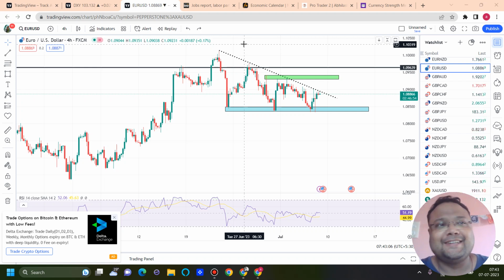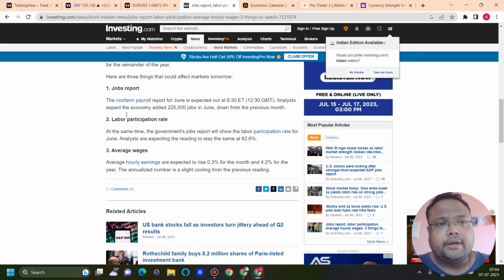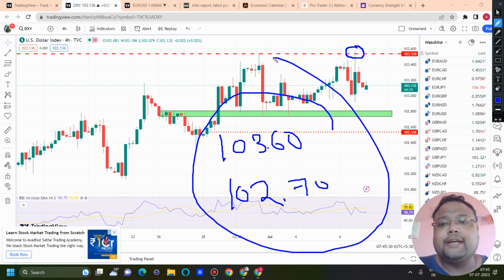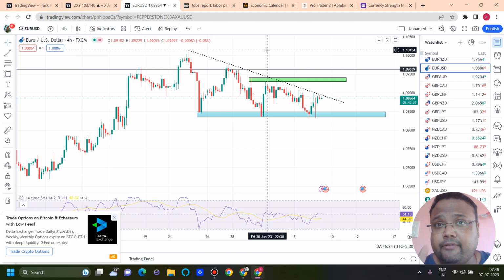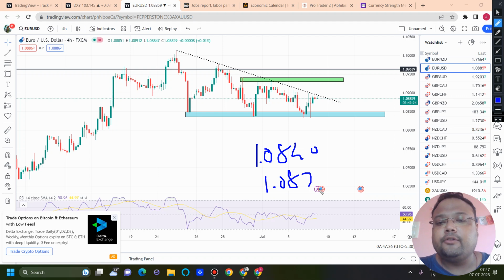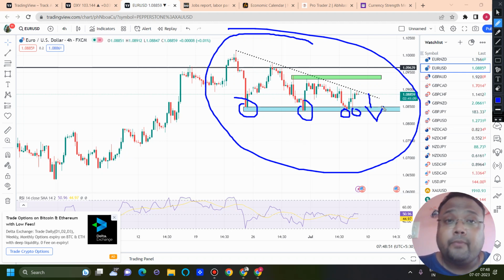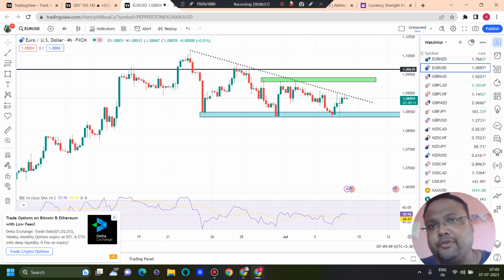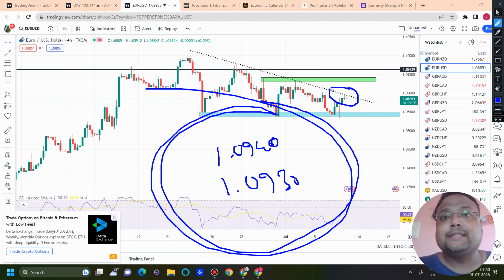EURUSD Strategy TODAY 7 JULY | EURUSD Analysis TODAY 7 JULY | EURUSD Forecast TODAY 7 JULY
Want to know more about the 3 Days Workshop, watch the video

LIKE MY WORK? TAKE TRADING AS A SERIOUS SOURCE OF INCOME & JOIN THE WORKSHOP